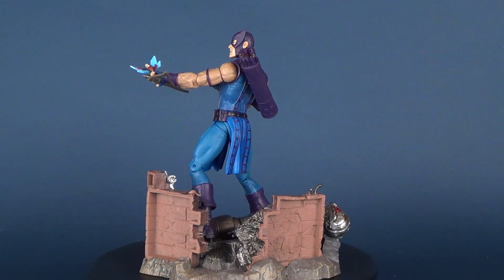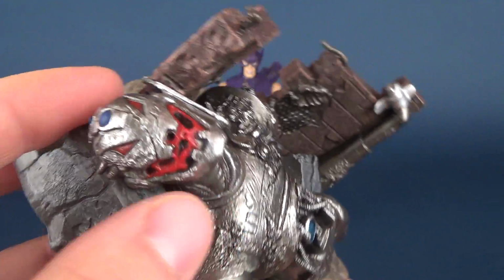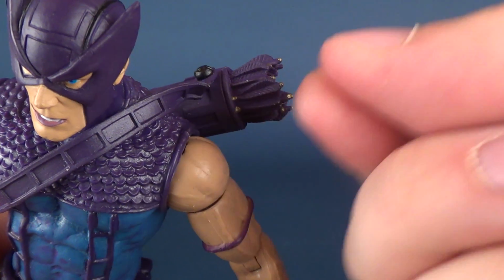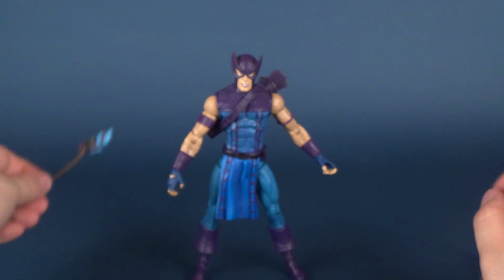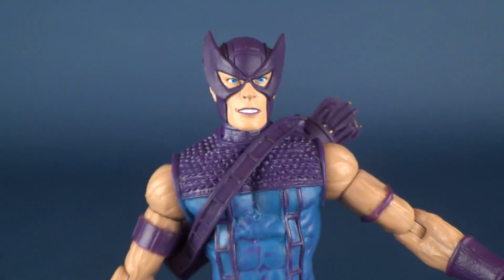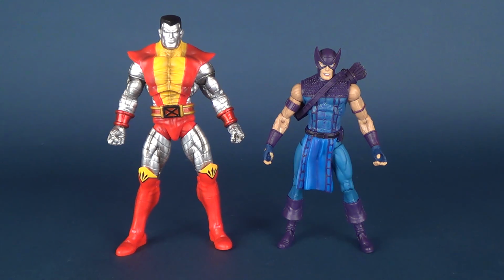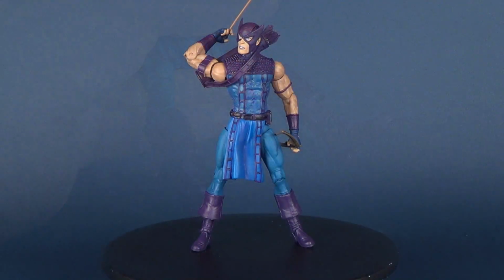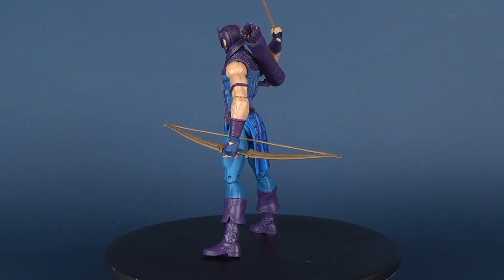Throwback | Diamond Select Toys Marvel Select Hawkeye Figure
Today we're going to be checking out the Diamond Select Toys Marvel Select Hawkeye Figure

If you've been enjoying the content on this channel and would like to help support to keep bringing top quality videos AND for new collectibles that you'd like to see featured, consider being a Patreon Supporter, click the link  below for more details!

6975 Meadowvale Town Centre Circle
Suite #196
Mississauga, Ontario
Canada
L5N 2V7